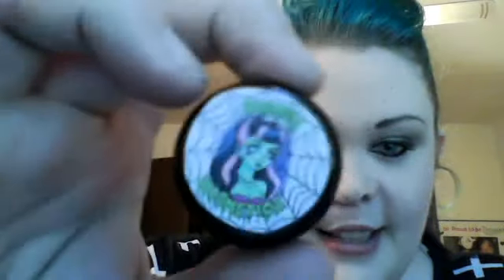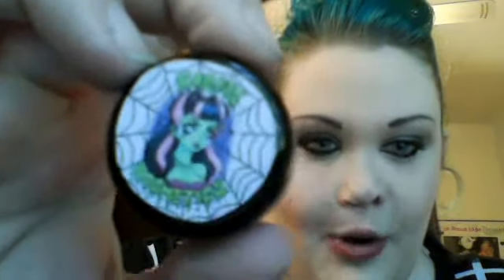Plus Size OOTD + Rambling 5/28/13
I hope you all enjoyed my OOTD and slight rambling video. It's not quite a KimiToxxxic video without some sort of rambling lol.